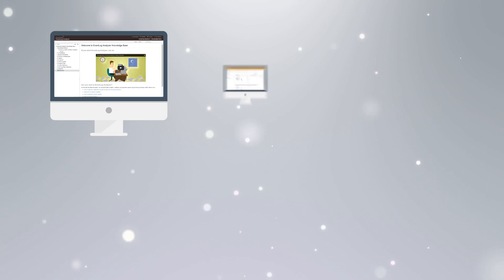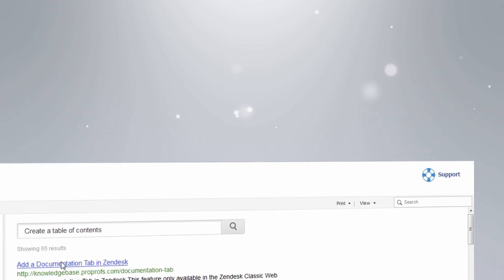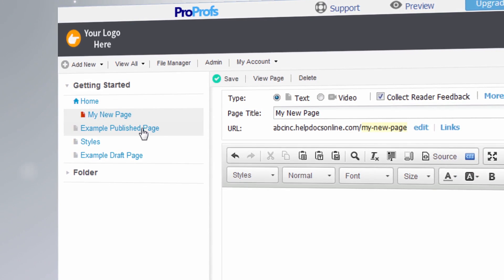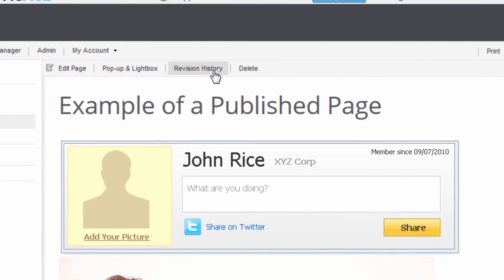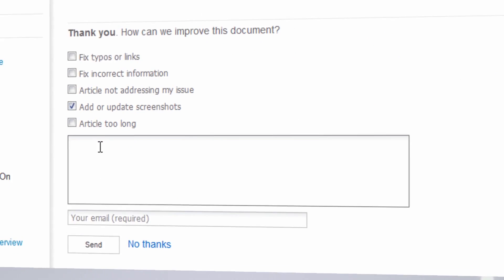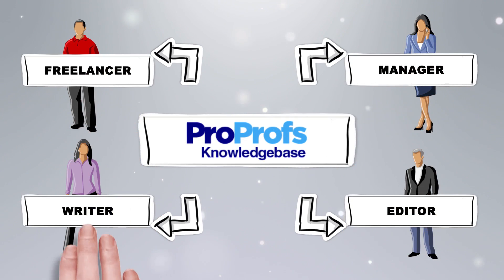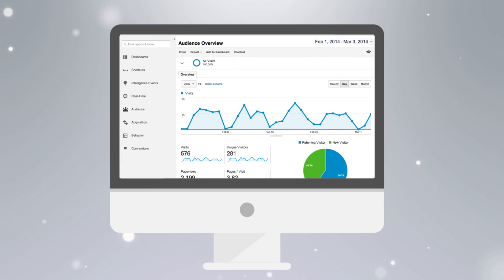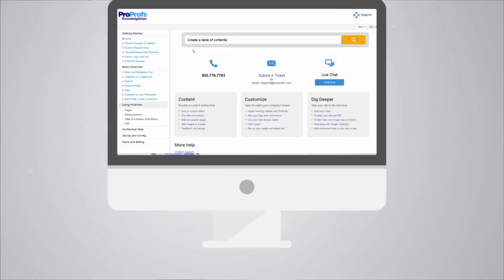ProProfs Knowledge Base Software Overview | Create Online Knowledge Base, FAQ, etc.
Businesses of all kinds and all sizes are embracing online knowledge base software for their customers as well as employees. A single platform housing every detail about their products and services is beneficial for clients. After all, it saves them from the tedious task of calling up a customer representative for solving queries all the time.

ProProfs Knowledge Base Software:

For employees, companies are adopting an internal knowledge base to increase their productivity, save time, and enhance collaboration among different teams.

The n number of issues faced by firms these days includes customer dissatisfaction due to slow response time, decreasing employee productivity, and efficiency. Lack of a proper system in place is what’s causing these problems.

A carefully-built customer support knowledge base is the one-stop solution to keep these problems at bay. There are quite a number of tools available in the market today, which makes it difficult to choose the right one.

Before businesses outshine you, it’s high time you pull your socks. Devise an impactful strategy and build an online knowledge base that helps in keeping your customers and employees delighted.